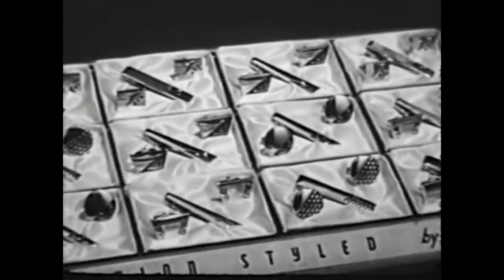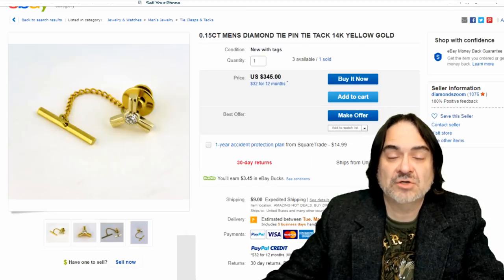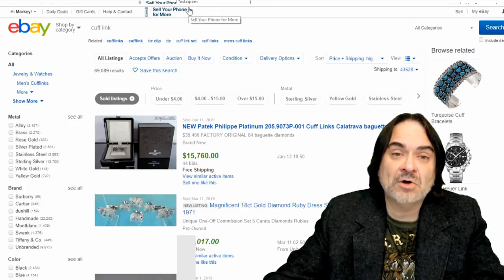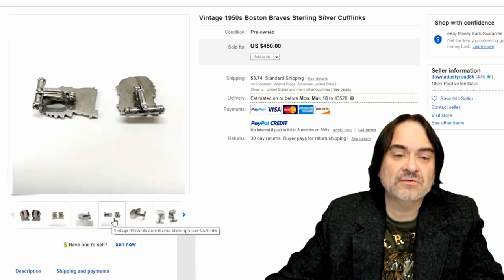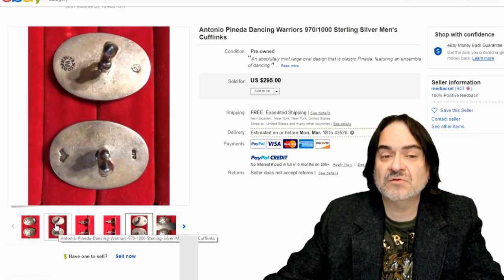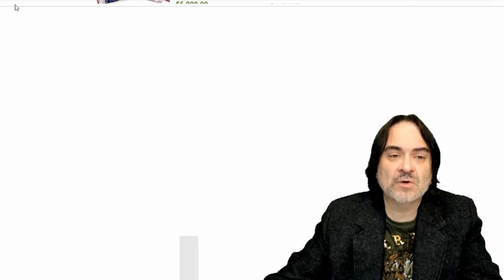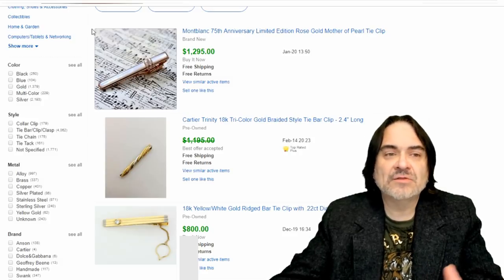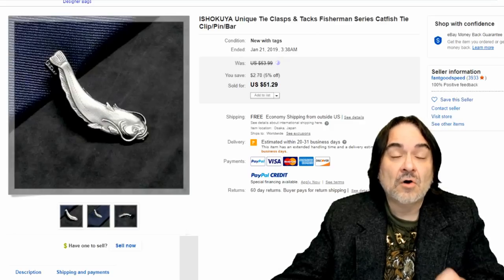We Find These Items Weekly - ReSelling Items on eBay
Some of the Mailing Supplies We Use:
2" Table Top Tape Dispenser
2” Tape For Dispenser Above
6" X 9" poly mailing bags
10” X 14” & Larger Poly Mailing Bags